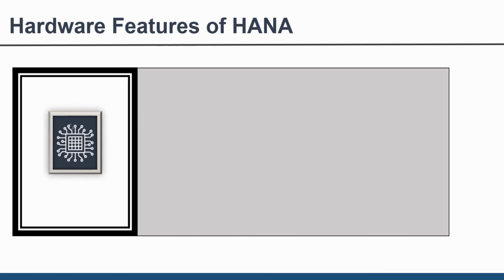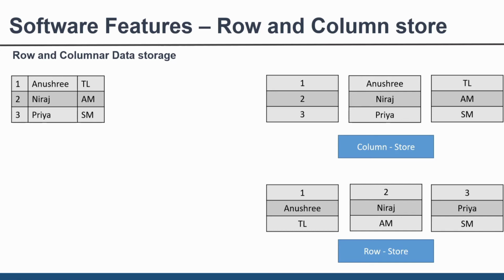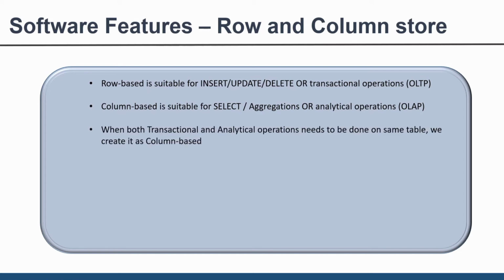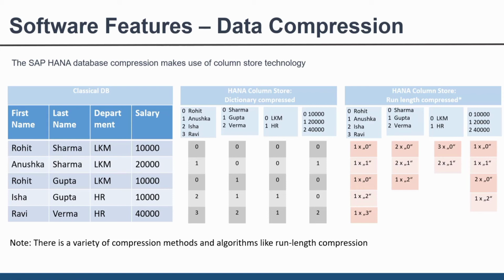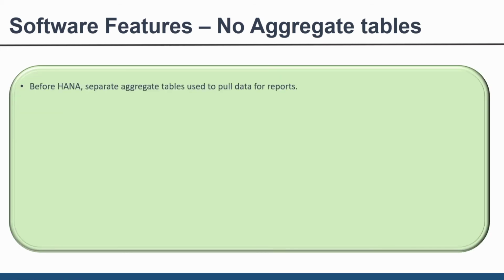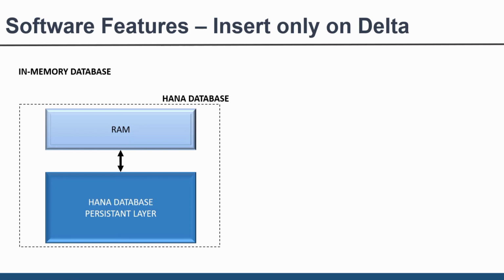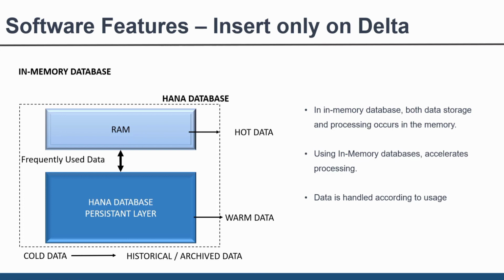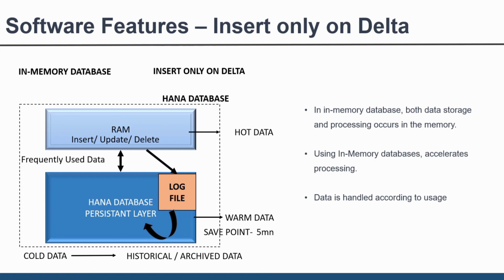Module 1-Part 2 - Hardware, Software features and In-memory database || IntroductionToHANA_PartII